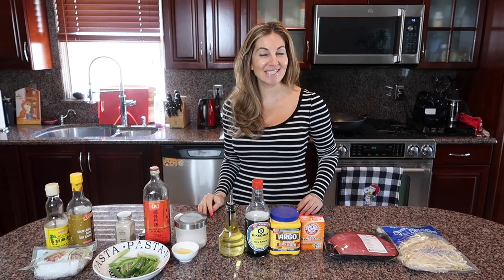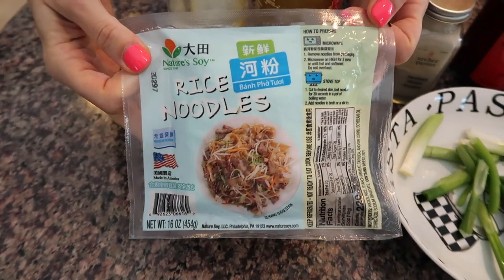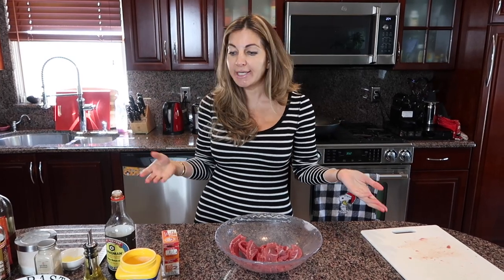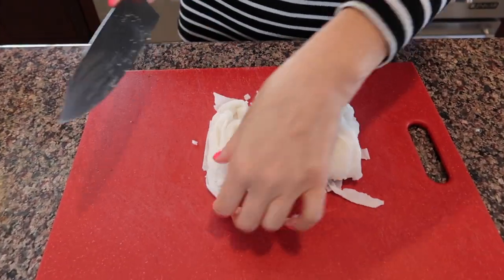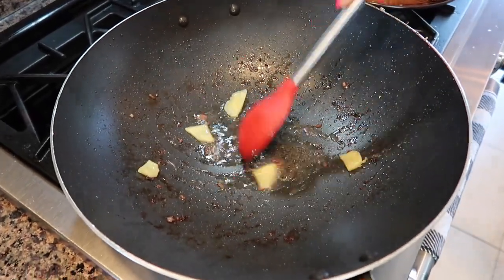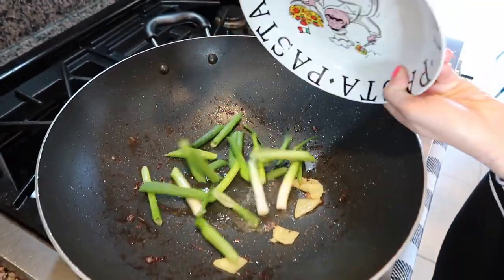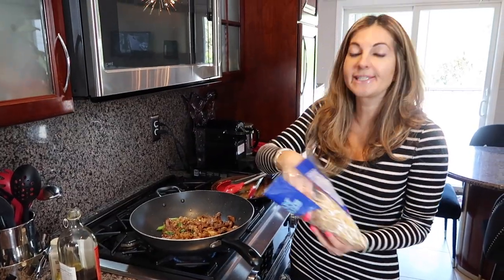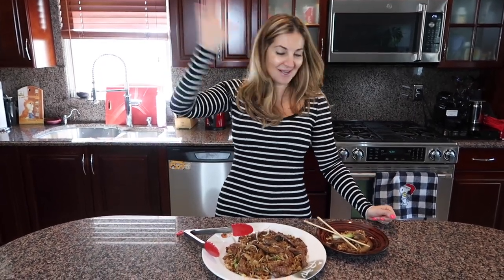How to Make Beef Chow Fun *Quick and Easy*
Hi guys, in this video I will be showing you one of my kid's favorite meals; Beef Chow Fun. This dish is so easy and quick to prepare and tastes amazing! I am excited for you guys to try it and let me know your opinions in the comment section.

Ingredients:
For beef and marinade
- 1/2 pound of thinly sliced flank steak
- 1/4 teaspoon of baking soda
- 1 teaspoon of corn starch
-1 teaspoon of soy sauce
- 1 teaspoon of vegetable oil
For the rest of the dish
- 12-16 oz of fresh white rice noodles
- 3 tablespoons of vegetable oil
- 4 scallions split in half vertically and cut into 3in. pieces
- 4 thin slices of ginger
- 2 tablespoon of Shaoxing wine
- 1/2 teaspoon of sesame oil
- 2 teaspoons of dark soy sauce
- 2 tablespoons of regular soy sauce
- 1/8 teaspoons of sugar
- white pepper to taste
- 6 oz. of fresh bean sprouts

Enjoy your Beef Chow Fun
Love, Svetlana :)